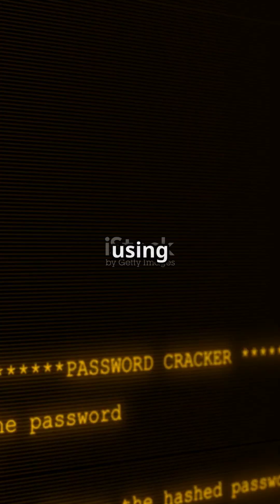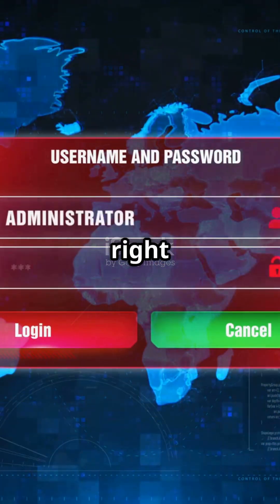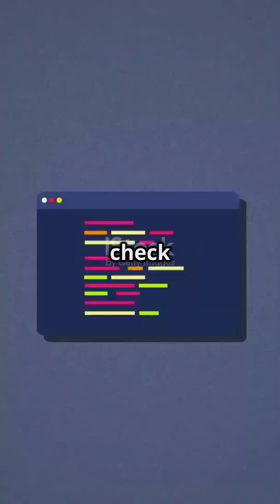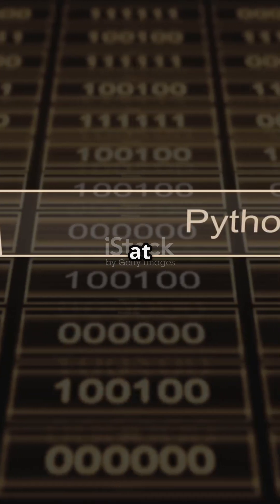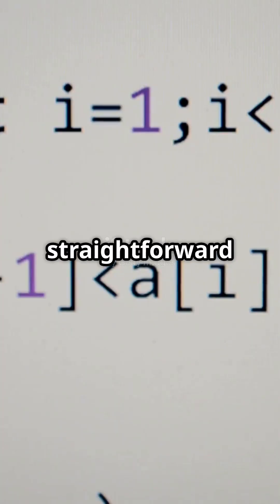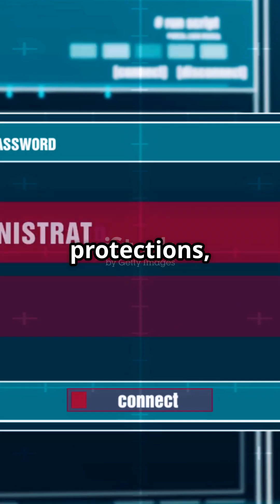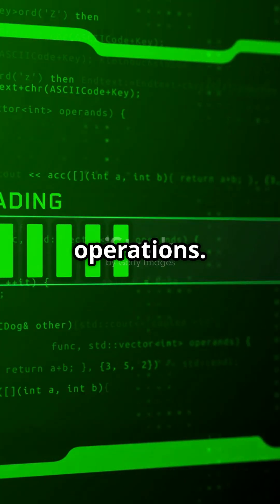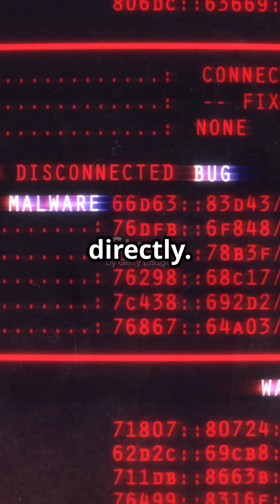Python Tarfile Hack volume 3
Attention Python developers! 🚨 If your projects running Python 3.12+ handle tarfile extraction—from CI/CD pipelines to file upload handlers—you might be exposed to the critical CVE-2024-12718 vulnerability. This flaw targets tarfile.extract and extractall calls with filter="data" or "tar" parameters, putting your applications at risk—even new Python 3.14 code defaults to this unsafe setting. Learn how to quickly identify vulnerable code and apply the essential fix: switch filters to "none" or remove them entirely, and run extractions in isolated, minimal-privilege containers. Don’t forget to monitor chmod and utime system calls during extraction. Stay secure and protect your filesystem from untrusted inputs!